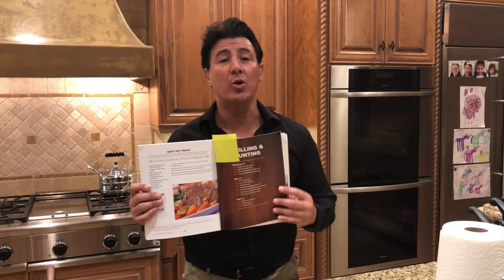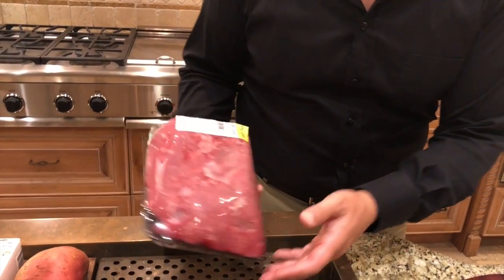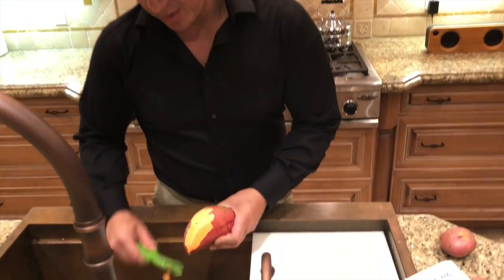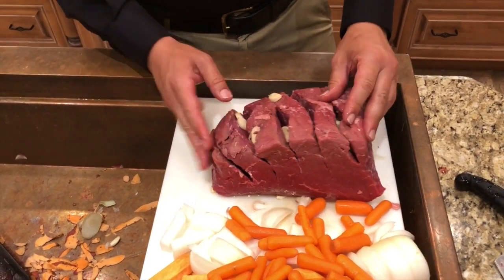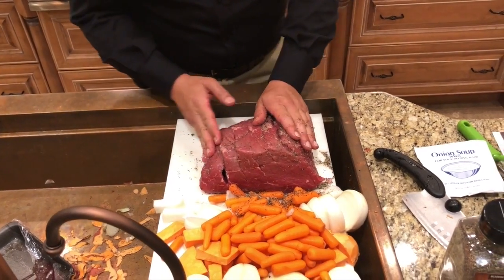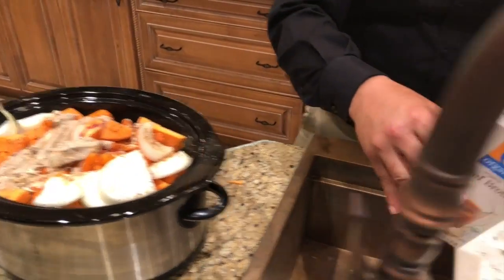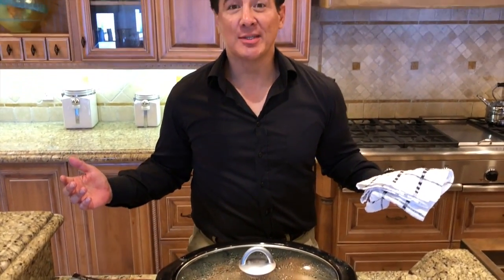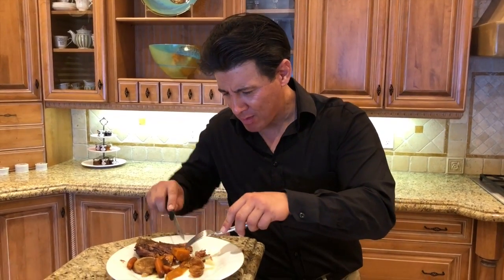John Teng Cooks an Easy Pot Roast Using Holly Clegg's Guy's Guide To Eating Well.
Watch Midlife Magazine's Founder, John Teng, cook an Easy Pot Roast using Holly's Clegg's and Dr. Curtis Chastain's Guy's Guide to Eating Well.